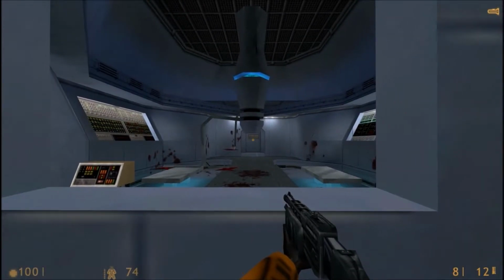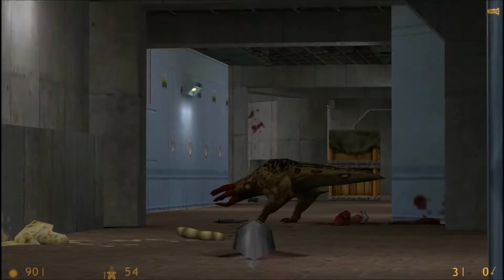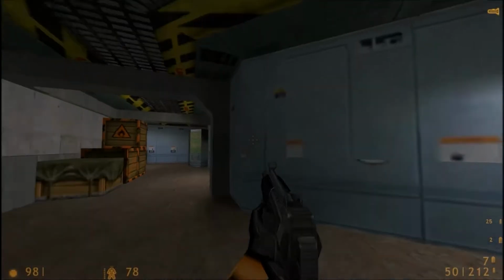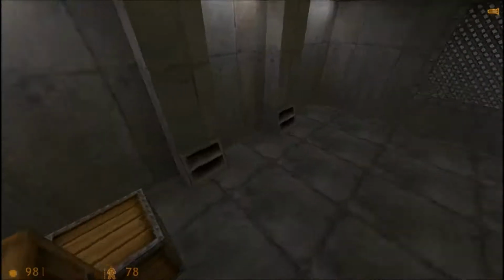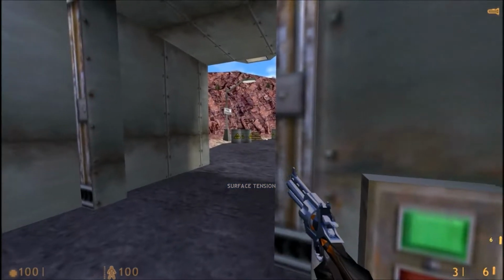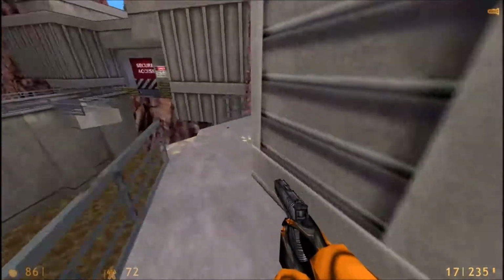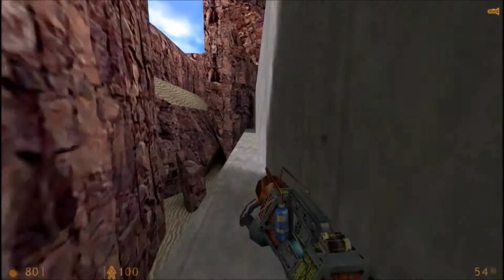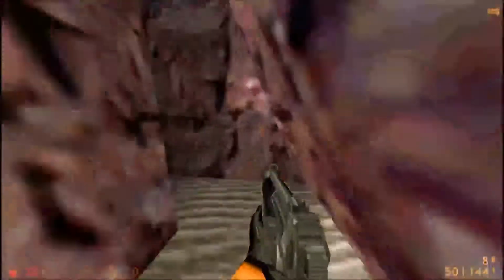Apache, The Troll | Dissy Plays - Half Life - Part 7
Tau-Cannon time darlings! Oh and fucking SCREW that Apache, it can go to hell.

Hello beauties and gentle-beauties, Dissy here! Time for Half-Life! Half-Life is one of my favorite games of all time so I decided to take it on, running fabulously threw the Black Mesa facility pondering why people are calling me... Gordon Freeman?!

Oh and uh, legs.